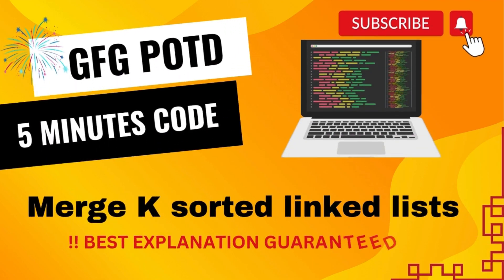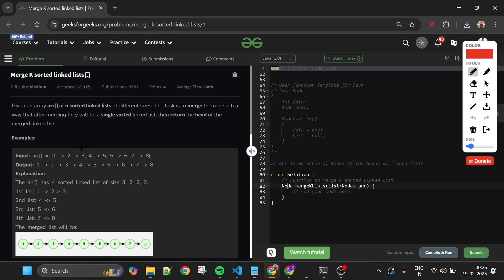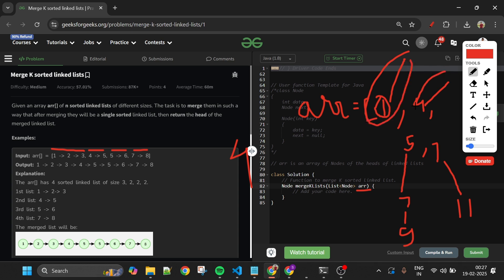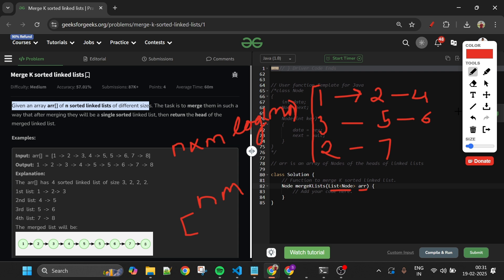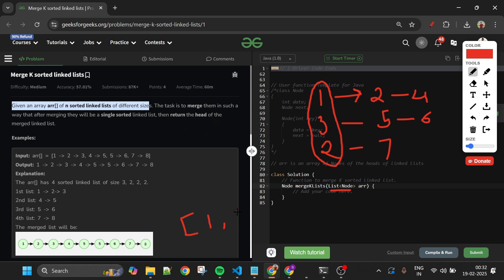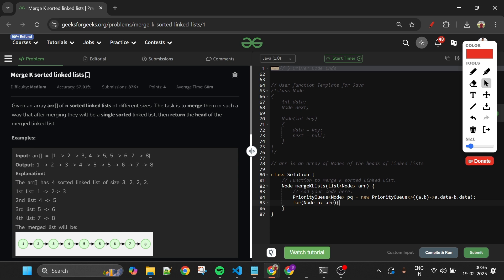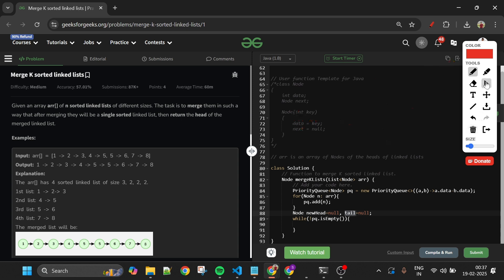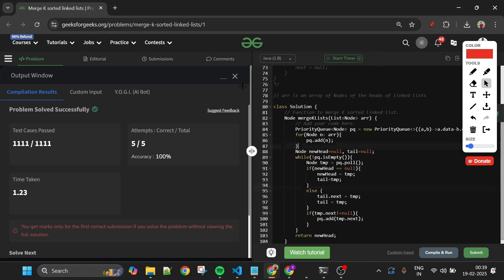Merge K sorted linked lists | GFG POTD | 5 Minutes Code | GeeksForGeeks | DSA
Here is the solution to the "Merge K sorted linked lists" GFG problem.